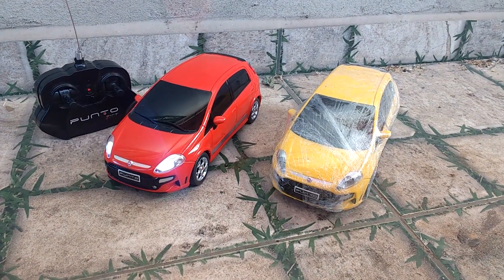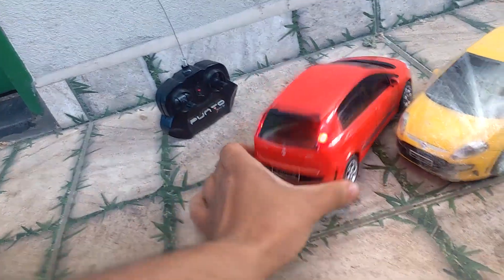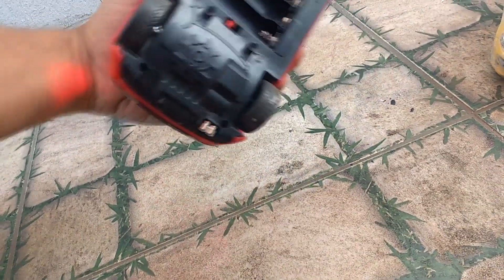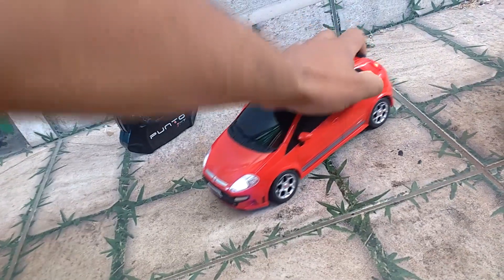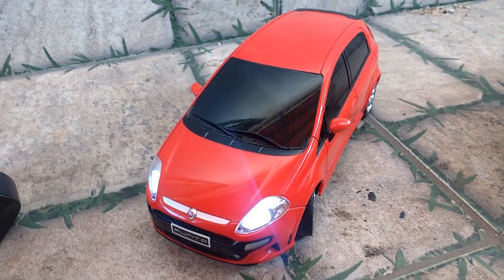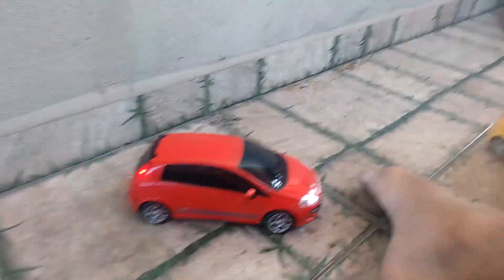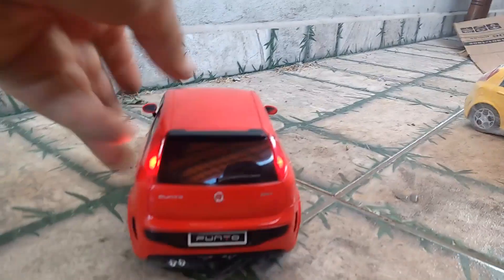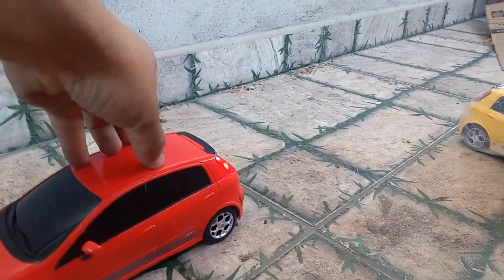Miniatura Fiat punto T-jet 1:18 controle remoto, com turbo, farol , freio , seta e ré automática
CARRO DE CONTROLE REMOTO Miniatura Fiat punto T-jet 1:18 controle remoto, com turbo, farol , freio , seta e ré automática

circuitos de farol , freio , seta , pisca alerta , foguinho , e miniaturas de ônibus viaturas e ambulância

Segue a gente no Instagram : @charmosa_miniaturas